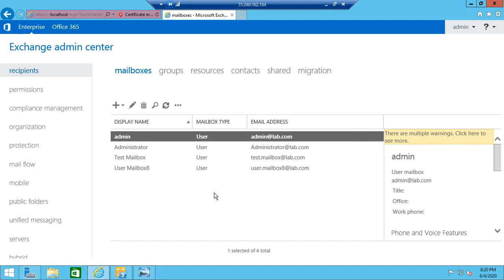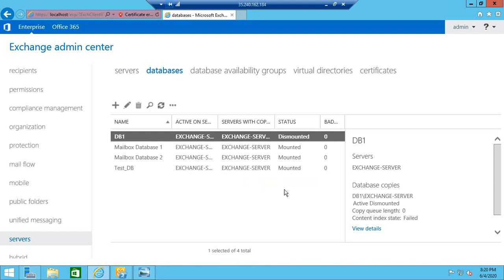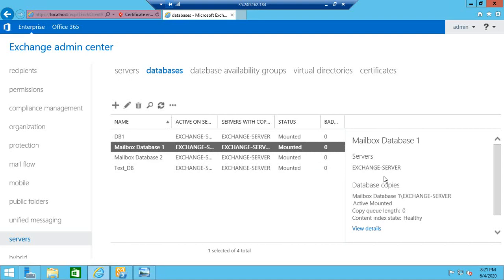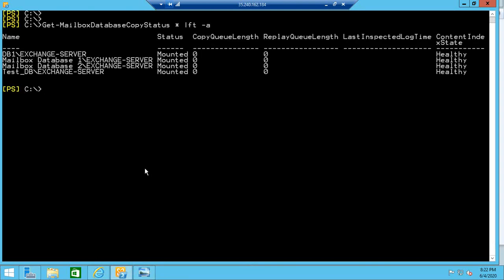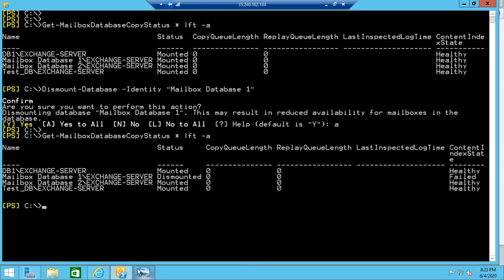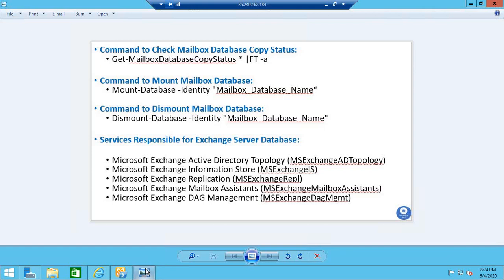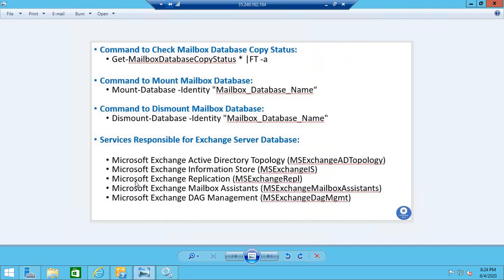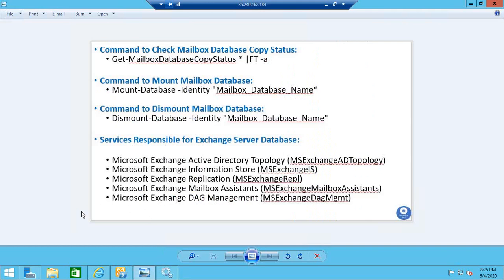Mount/Dismount Mailbox Database in Exchange Server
In this video we will see how to mount or dismount mailbox database in Exchange Server and the Microsoft Exchange Services which are responsible for that mailbox databases.

Please do watch the video and let me know if you have any questions/suggestions.